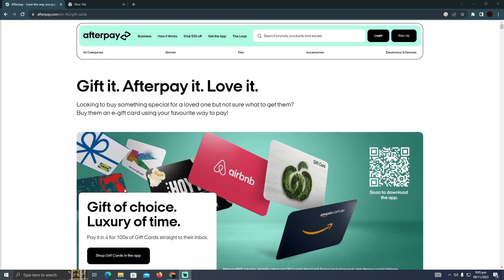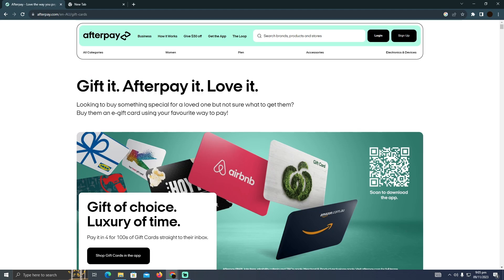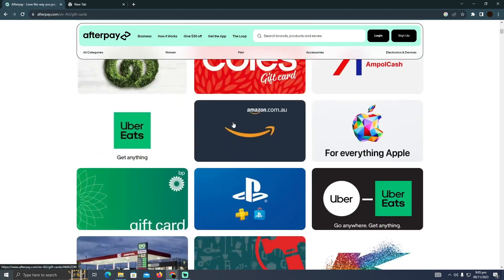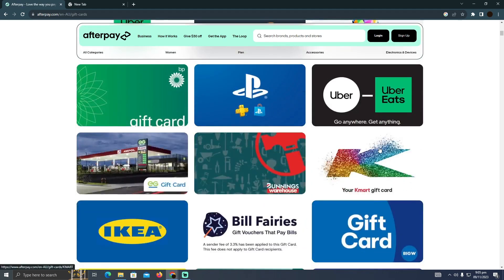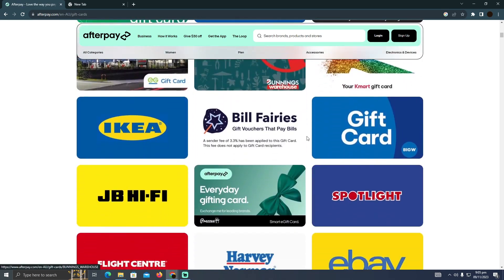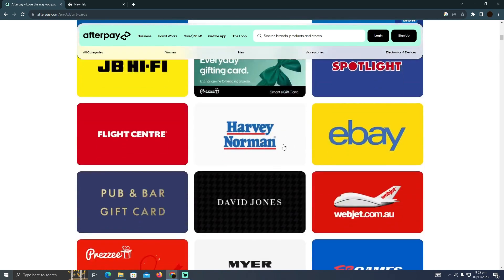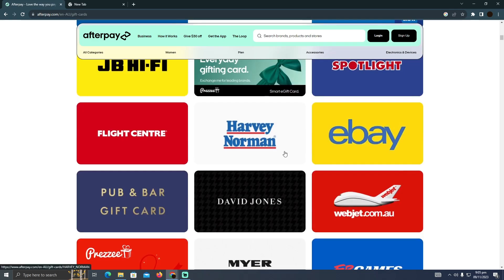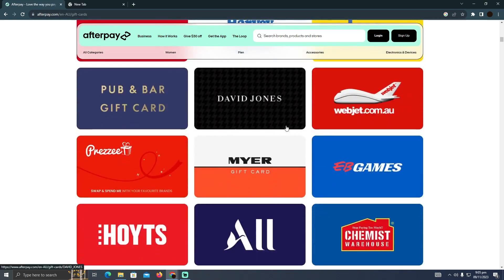HOW TO USE AFTERPAY FOR GAS STATION 2023! (FULL GUIDE)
Welcome to a game-changing guide on using Afterpay for your gas station purchases! If you've ever wondered how to make your fuel expenses more manageable, you're in the right place.

0:00 INTRO
0:04 TUTORIAL